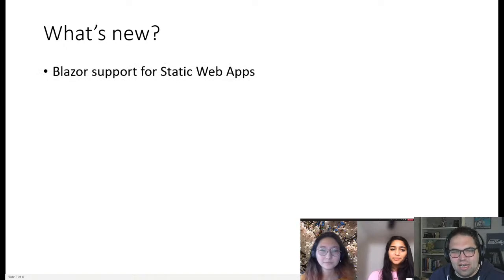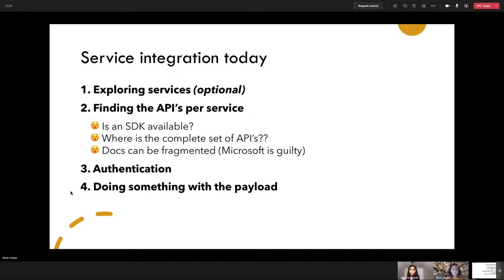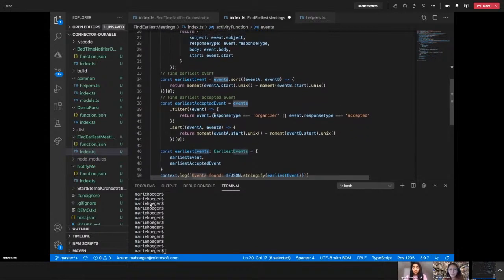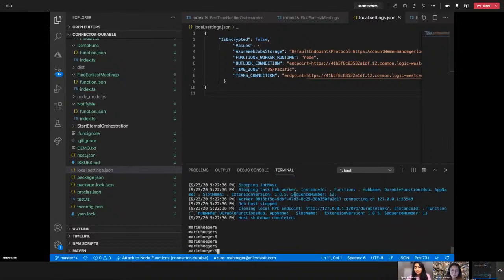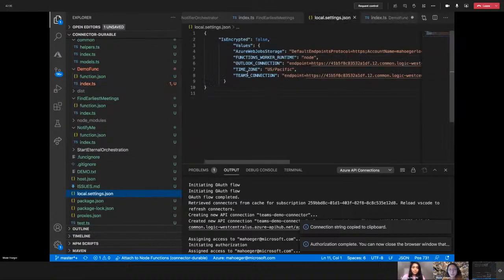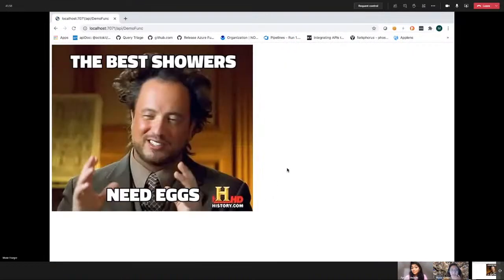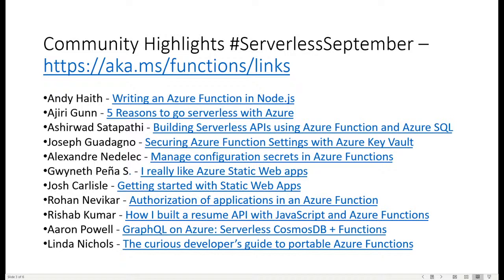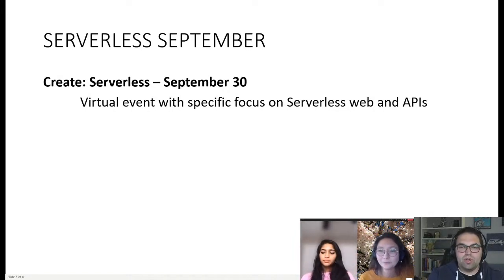Azure Functions Live - Sep 2020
Join the Azure Functions team live as we call out a *TON* of ServerlessSeptember and MSIgnite goodies, and answer your questions live! @AzureFunctions on Twitter